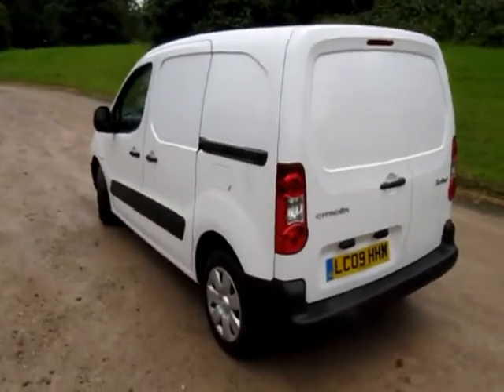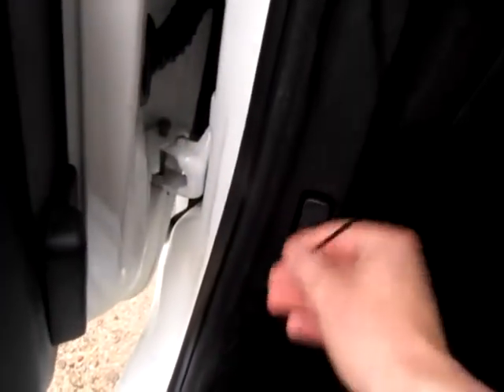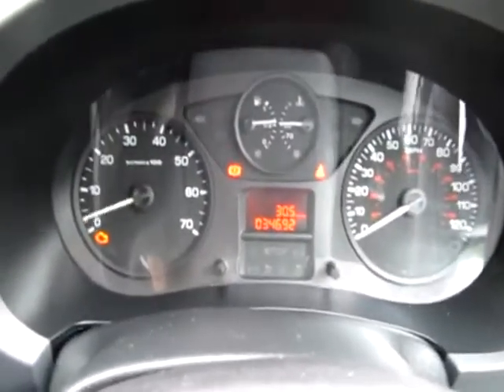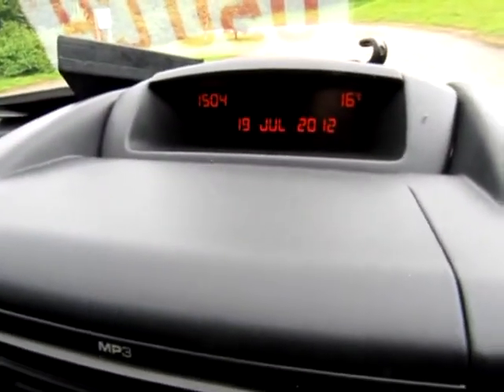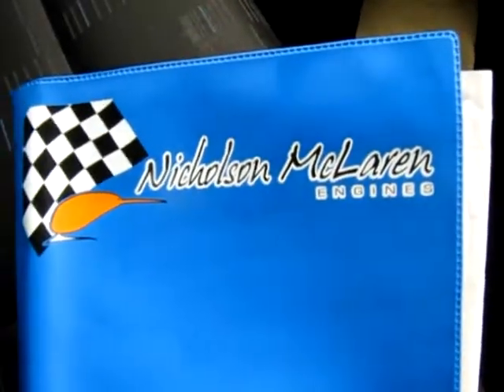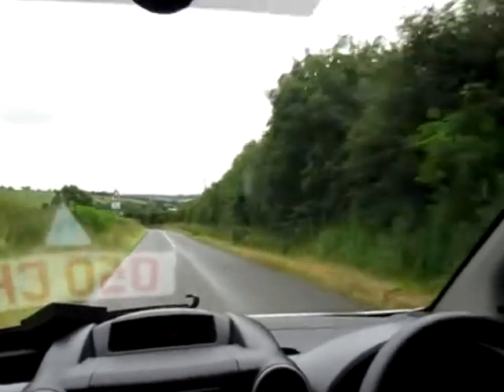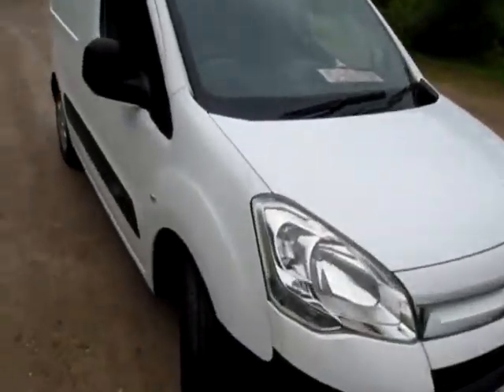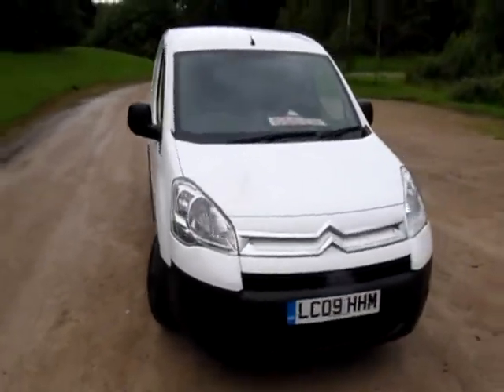2009 09 Citroen berlingo Van LPG now sold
2009 09 Citroen berlingo Van LPG converted from new , 1.6 LX van with side loading door and 36,000 miles only , see the details at eco - cars .net sorry now sold , but cotact us as we may have another in stock soon